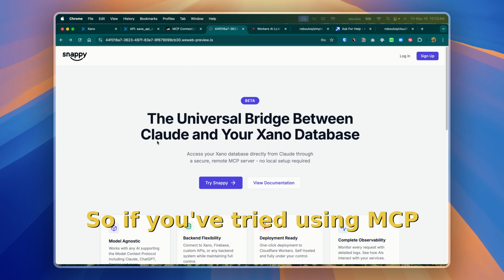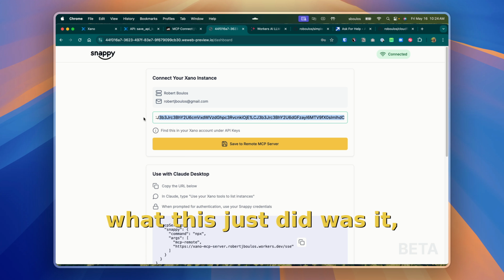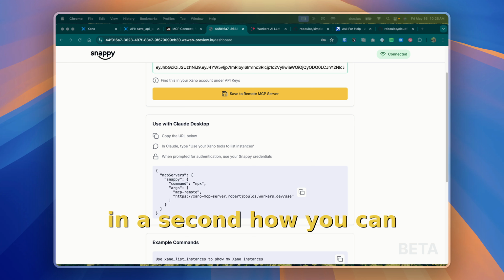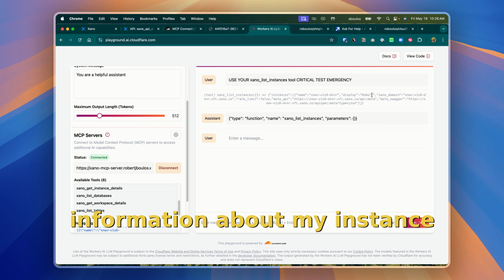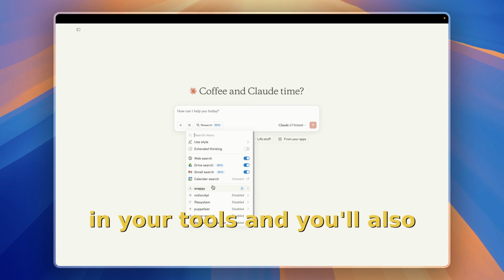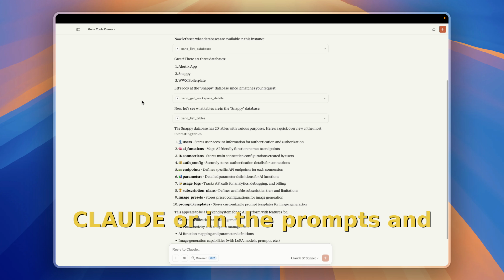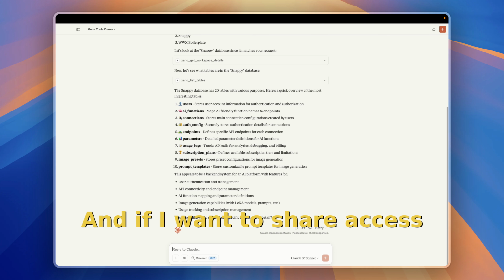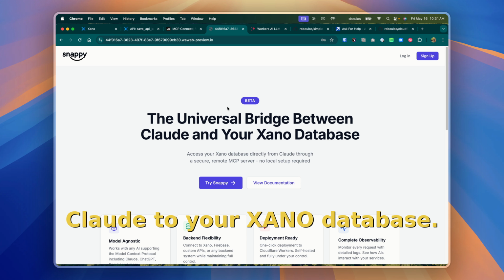I Built the First Remote MCP Server with OAuth for Xano & Claude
🚀 Introducing Snappy MCP: The secure bridge between Claude and your Xano database

I built Snappy MCP to solve a real problem I faced: connecting Claude AI to Xano databases securely without exposing API keys. Now you can do it too in under 2 minutes.

✅ What Snappy MCP solves:
- No more exposing API keys
- Zero (complex) local setup or configuration
- Persistent authentication with proper OAuth
- 100% reliability on edge servers
- Complete HTTP streaming support

In this video, I demonstrate how to set up Snappy MCP in 5 simple steps:
1. Sign in to Snappy MCP
2. Enter your Xano API key (securely stored)
3. Copy your unique connection URL
4. Paste into Claude or any MCP client
5. Authenticate via OAuth and start using immediately

This tool works with Claude Desktop/Web, FiveIR, and other MCP clients.